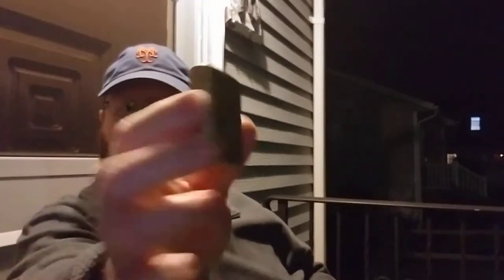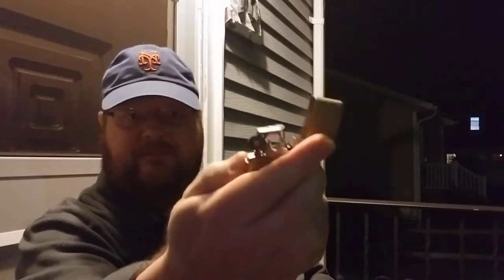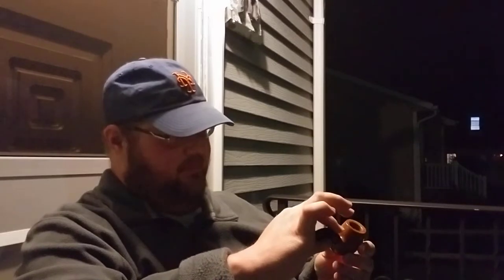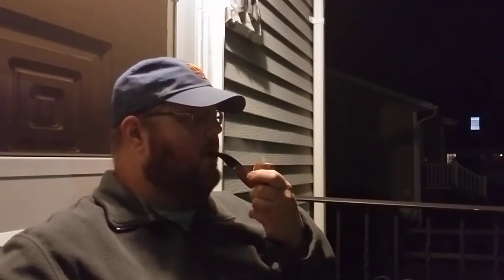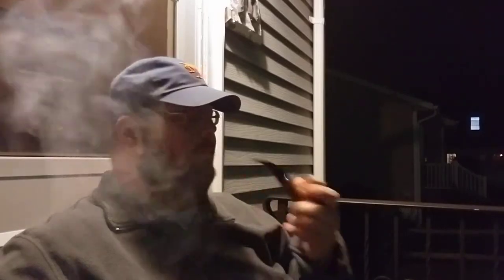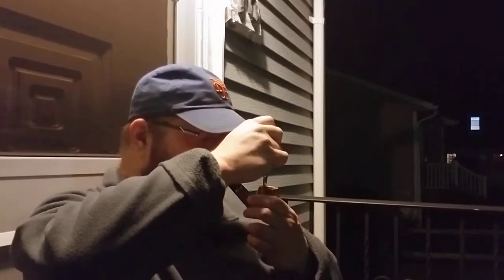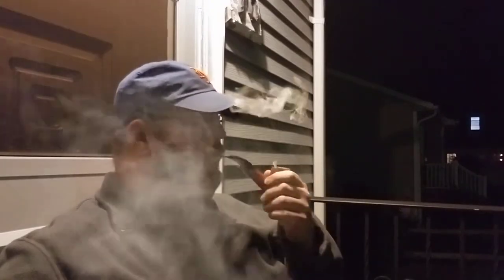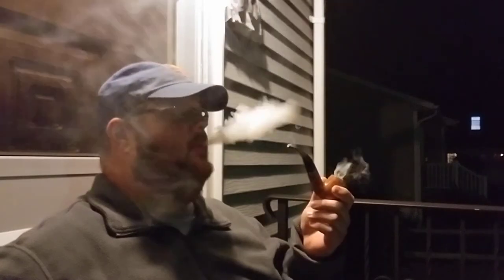Christening the Savinelli Onda 616 KS with some C&D Oak Alley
Cracked open a tin of Oak Alley to have my first smoke in the Savinelli Onda 616 KS. A high quality blend in a great pipe after some strenuous yard work on a nice Sunday evening.